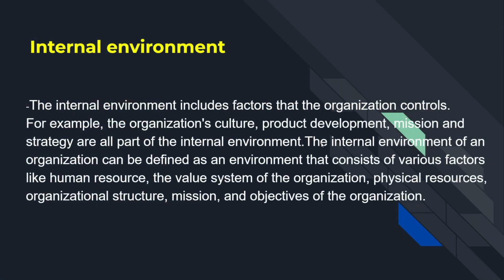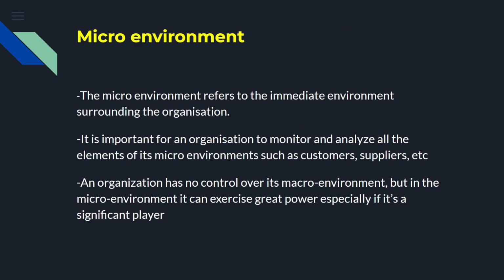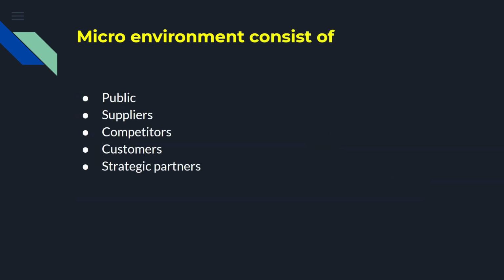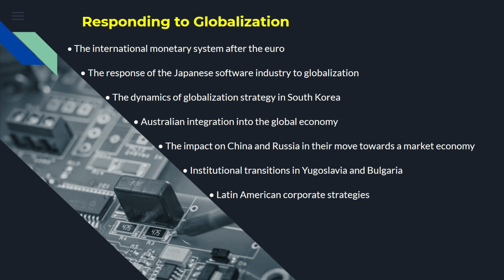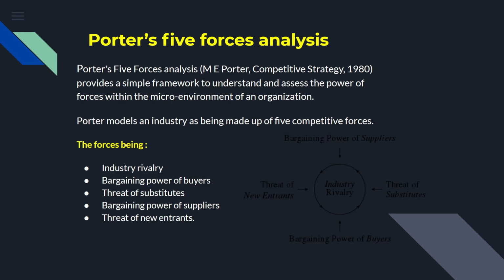Video presentation - general business environment